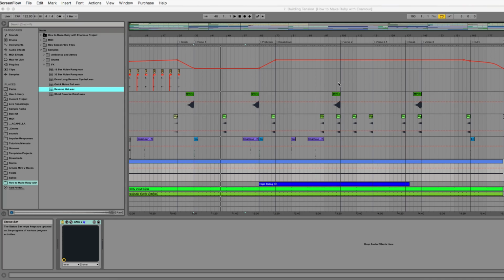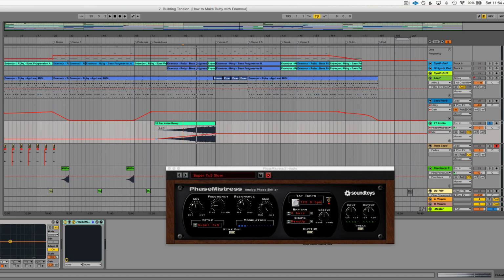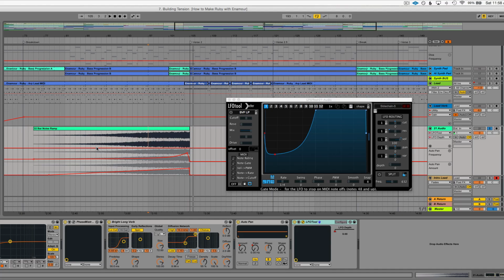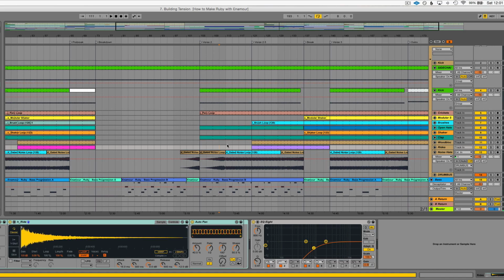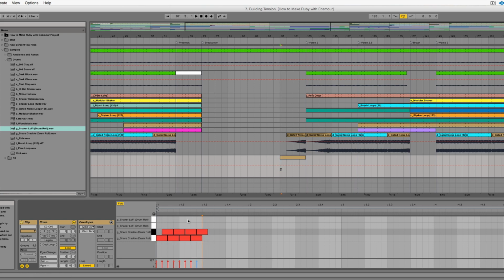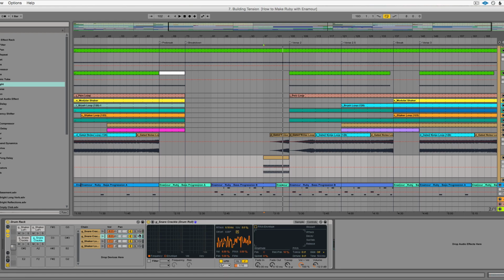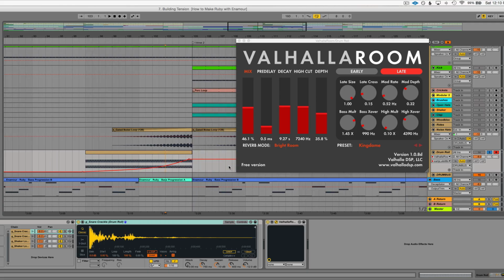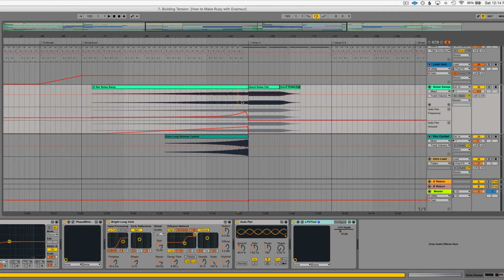09 - Building Tension Part 1